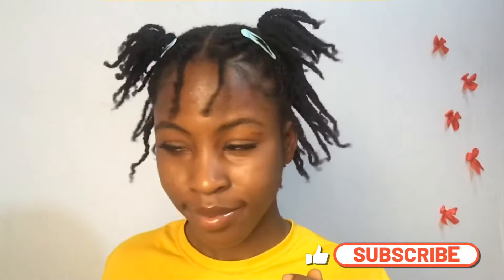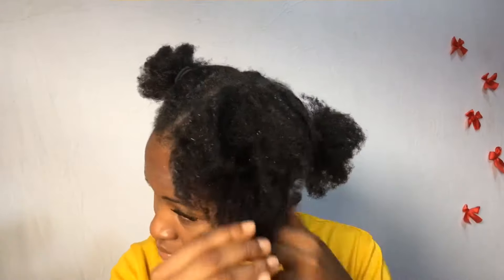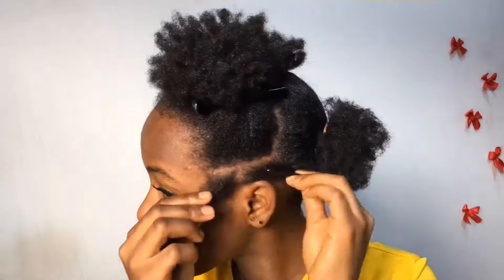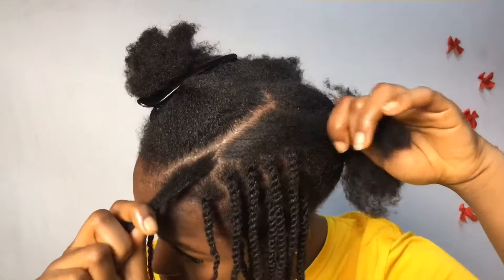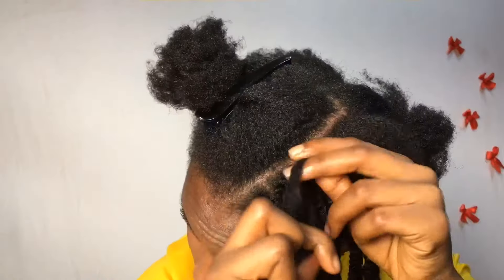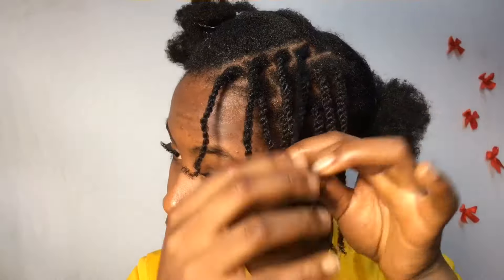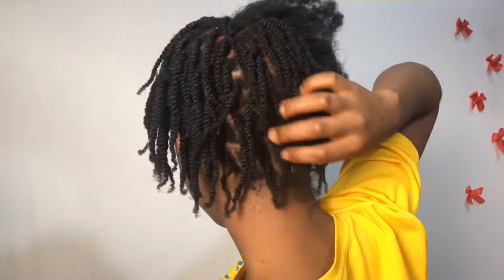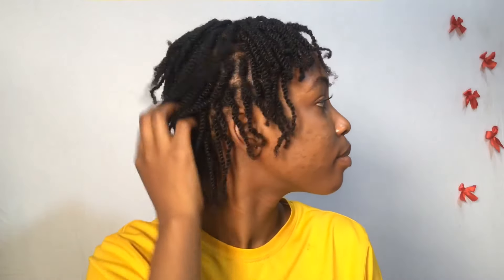How to twist your own natural hair | Mini twists on short natural hair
I really hope you found this video helpful, it’s a mini twist hair tutorial. As you can see it’s not complicated it’s very very simple and you can do it at the comfort of your home.

Used:
-Mega growth leave-in conditioner
-Shea butter and
-water

I hope you enjoyed this video and you’ll try it.

Don’t forget to:
And share to friends and family 😘